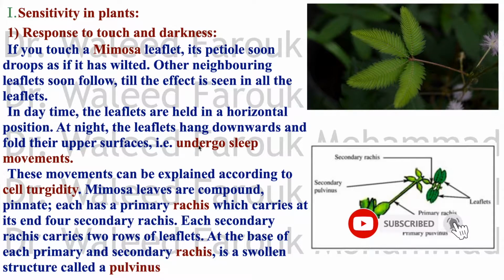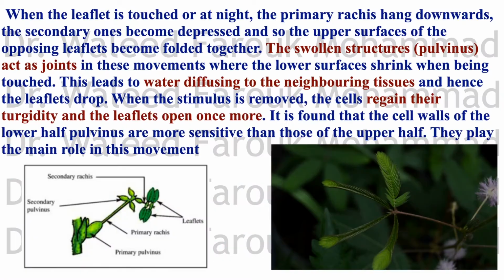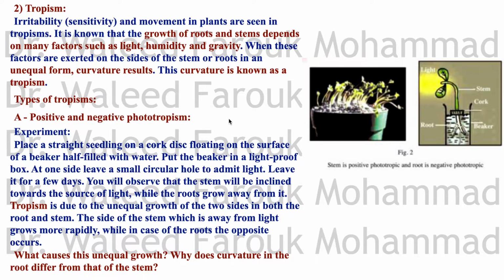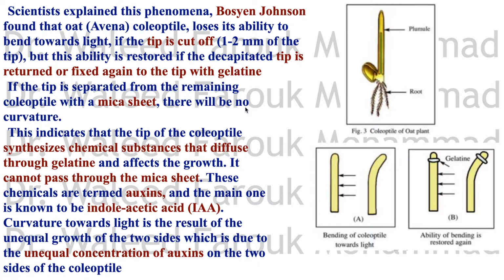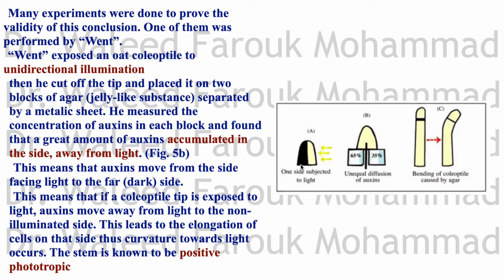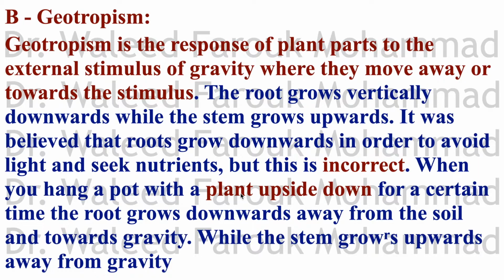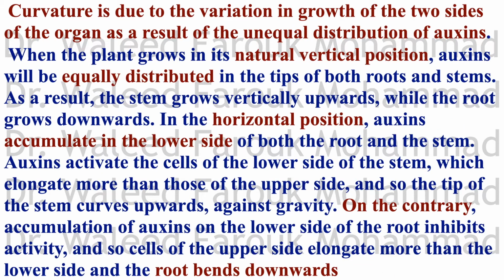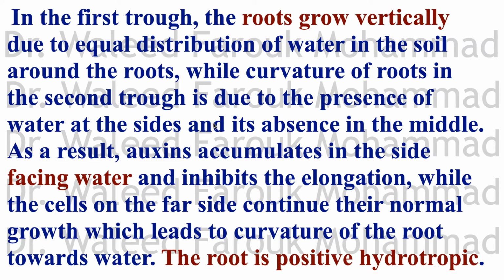BIO 12 Sensitivity PART 1